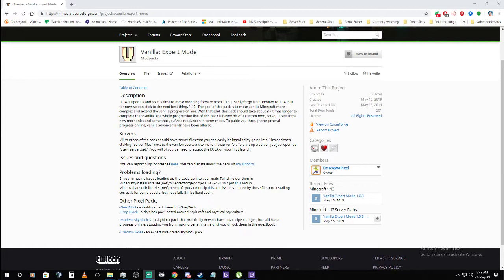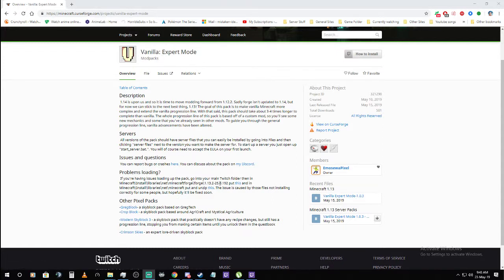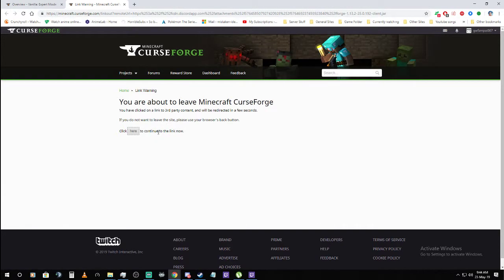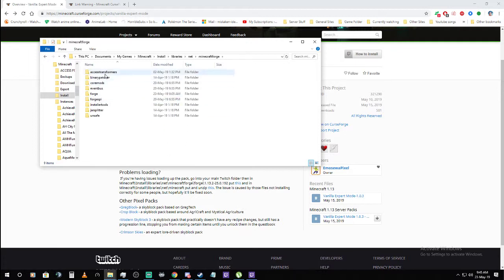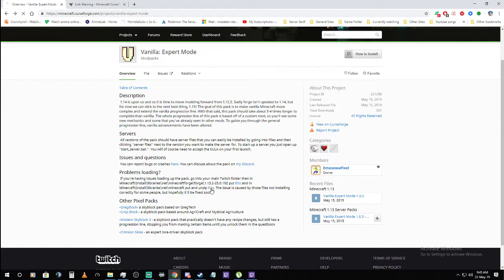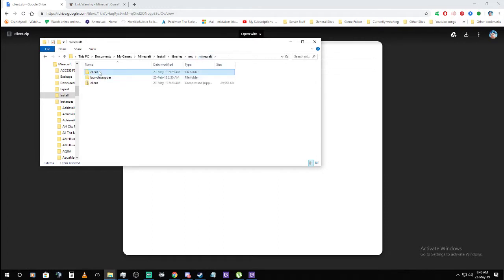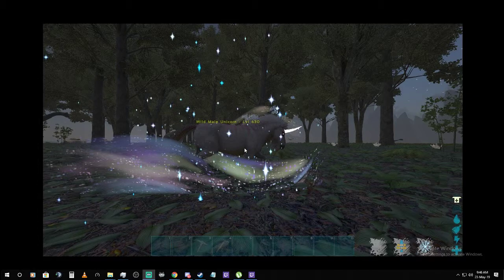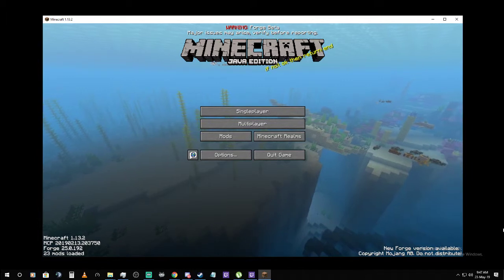Minecraft Modded 1.13.2 Easy Setup Guide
Just a quick video to show you how to get forge working on the twitch app for 1.13.2 since there's been a setup issue and is unknown when it'll be fixed.

Link to the modpack that gave me the information

As a result of this solution I will be working on a stable modpack for this version as I've wanted to for a while now.